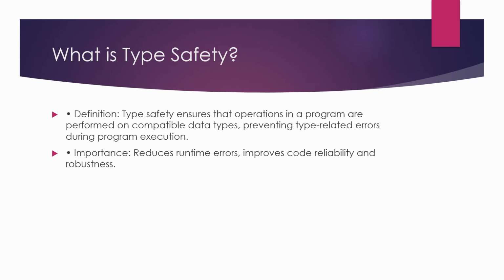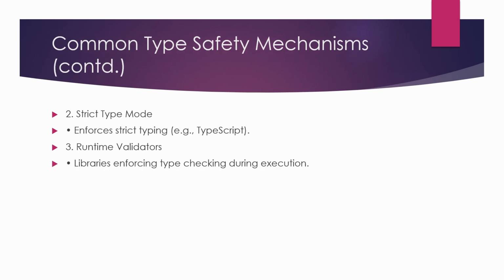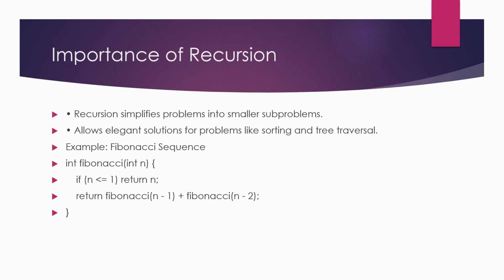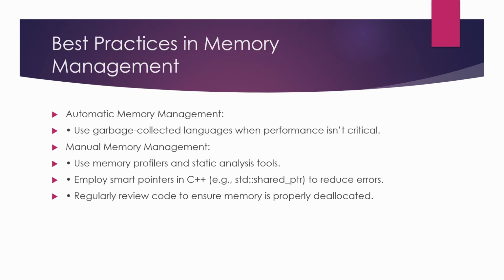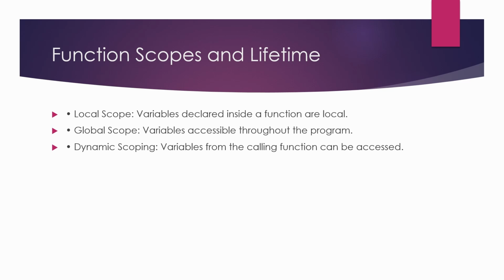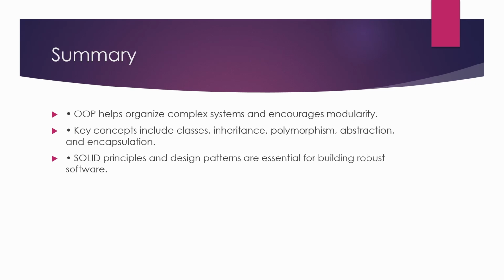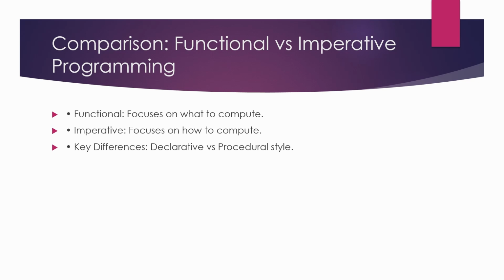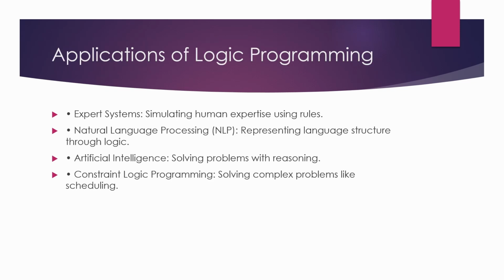Week 2 : Principle of Programming Languages | Tabspace